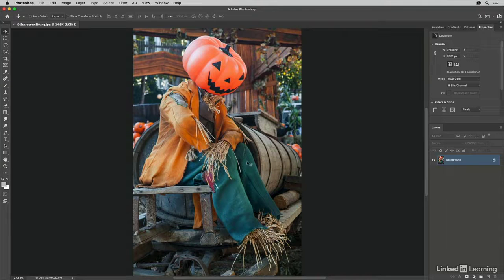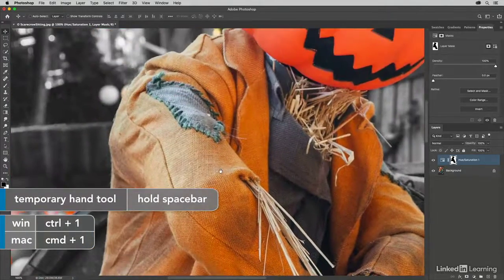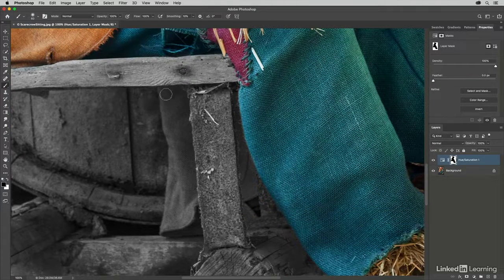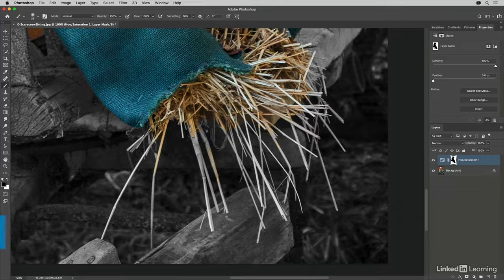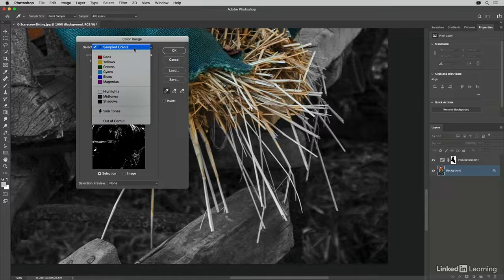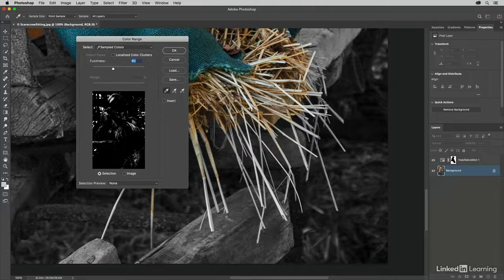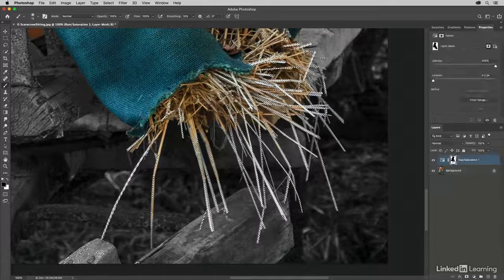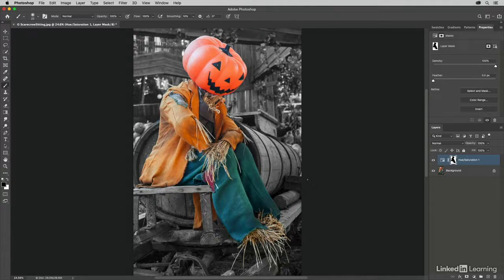003 Using Select Subject and color range